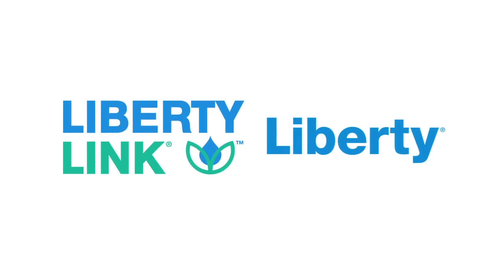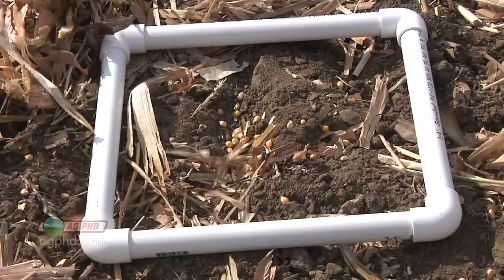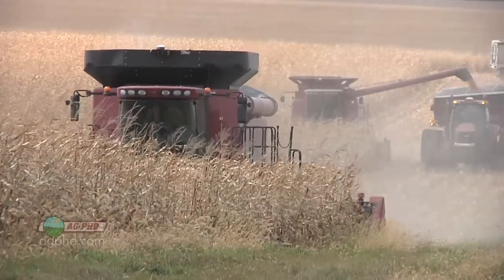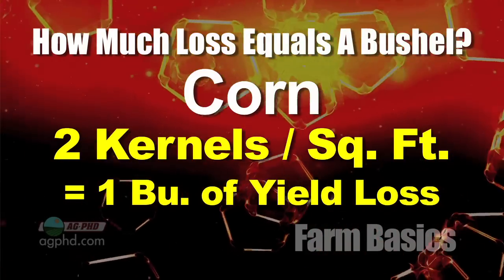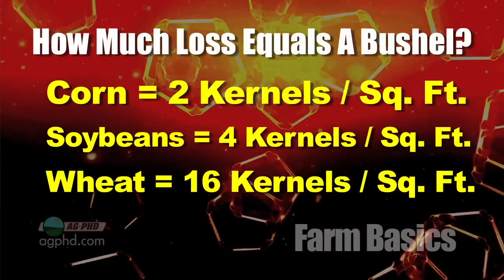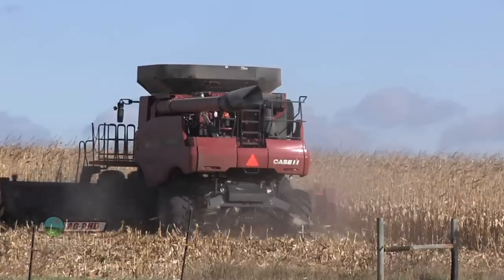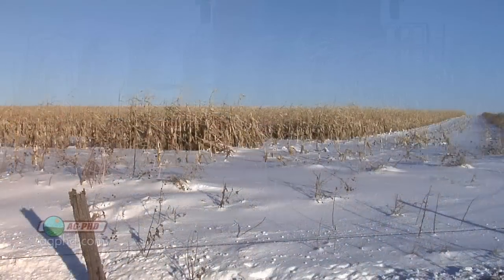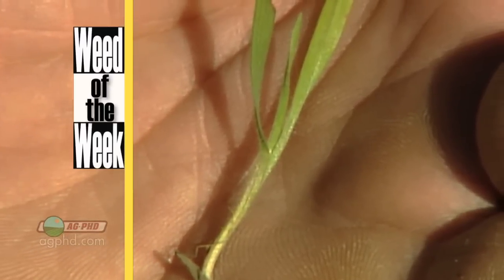Farm Basics - Harvest Loss #754 (Air Date 9/16/12)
Brian & Darren explain how to calculate harvest loss.